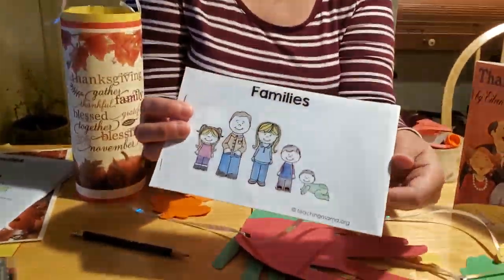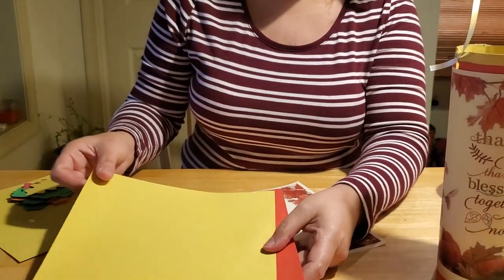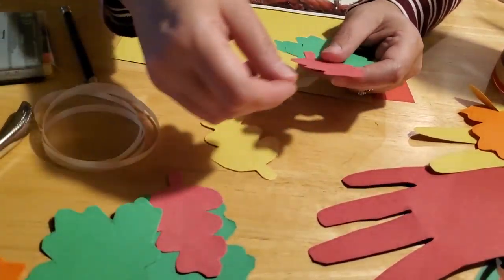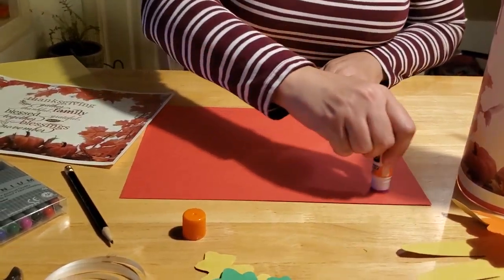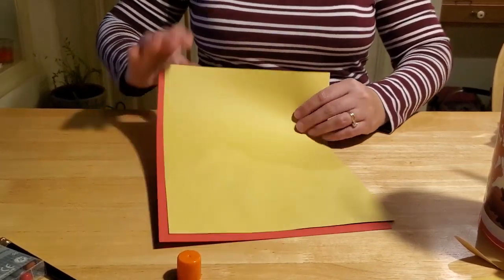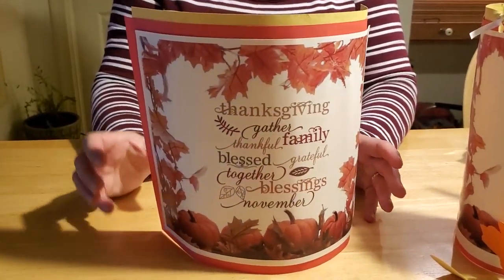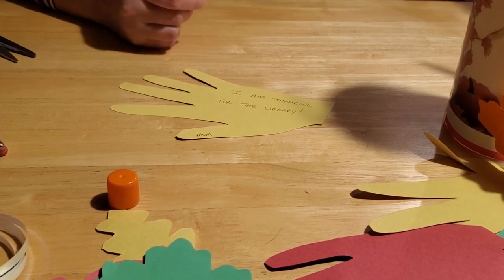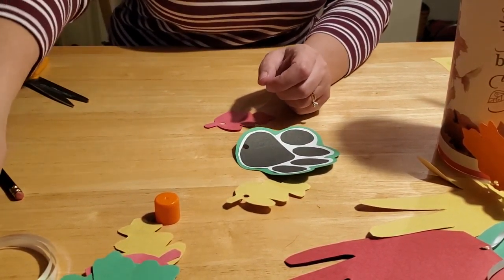Discover Craft Time: Thankful for Family!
Thanksgiving is a wonderful time to express all that we are thankful for! This easy craft gets the entire family involved in making a hand-print windsock that will remind generations to come all that each member of the family was thankful for in 2020.